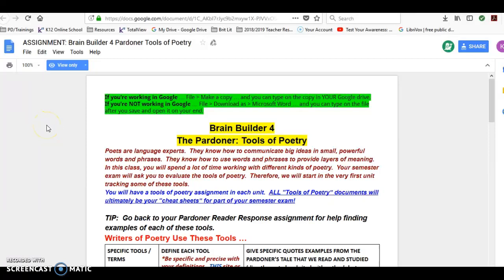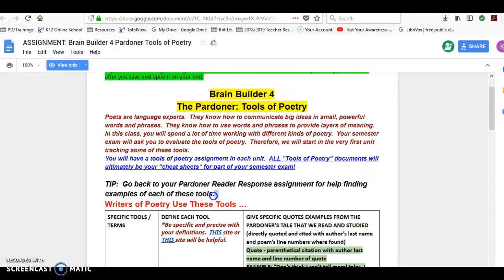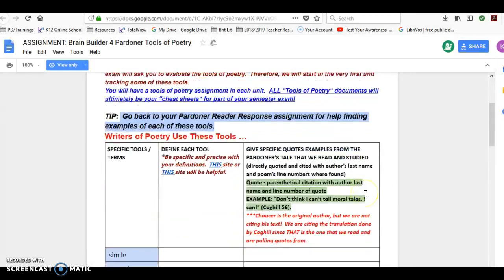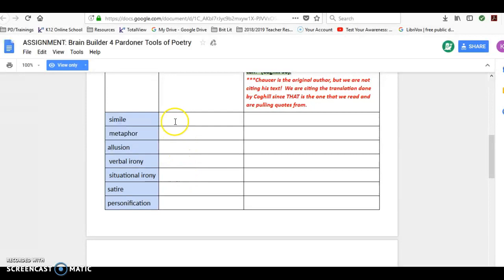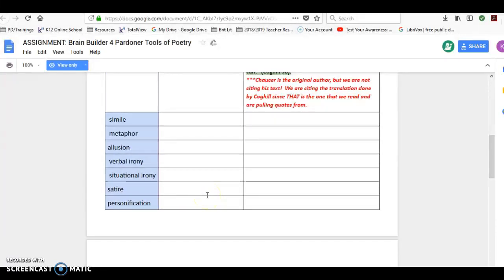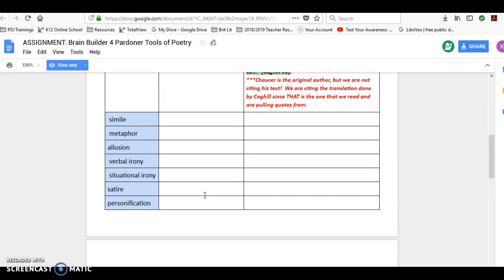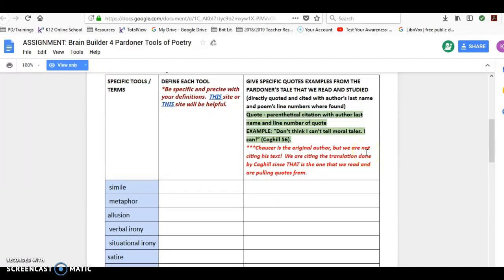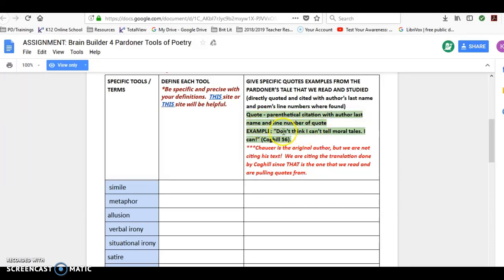Pardoner Tools of Poetry Explanation